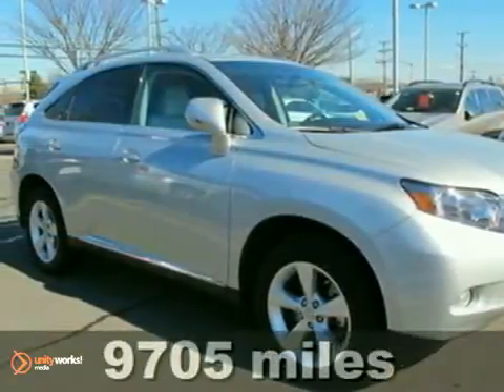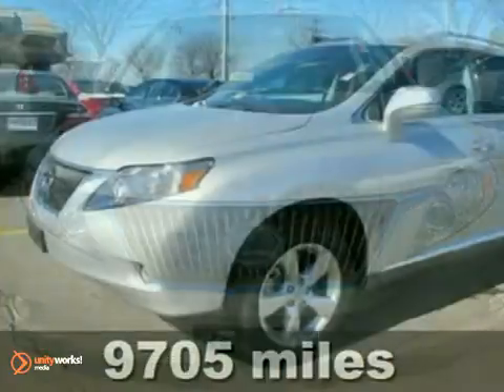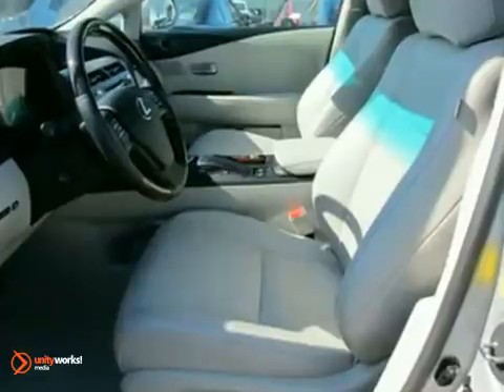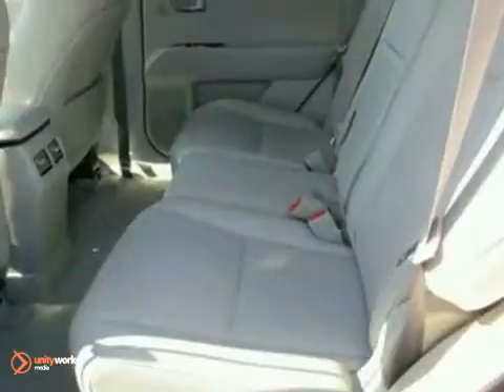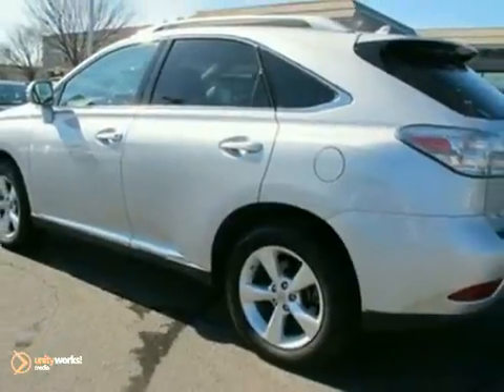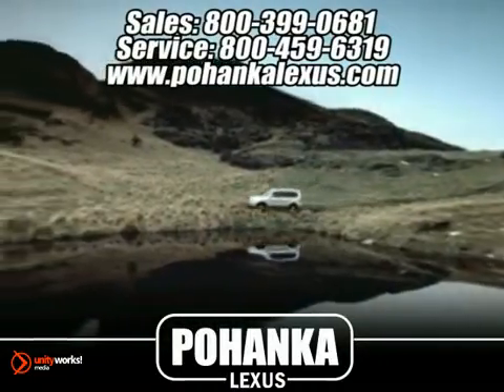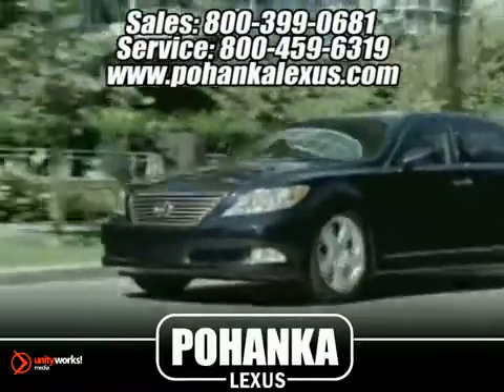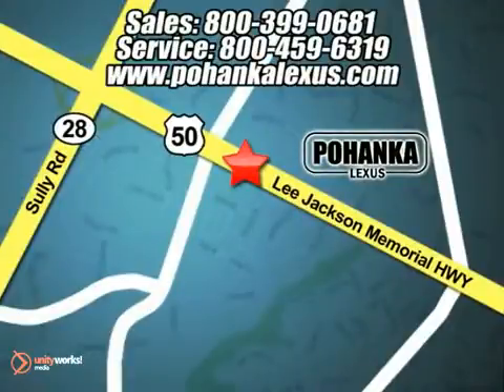2010 Lexus RX 350 RXBC88113A in Chantilly VA - SOLD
SOLD - If you are looking for real value on a great used car, Pohanka Lexus of Chantilly VA invites you to come in and test drive this 2010 Lexus RX 350, stock# RXBC88113A. We are conveniently located near Chantilly VA Washington-DC, MD and known for our great selection, reliability and quality. Come take a look at this 2010 Lexus RX 350 today.

13909 Lee Jackson Hwy
Chantilly VA Washington-DC MD, 20151